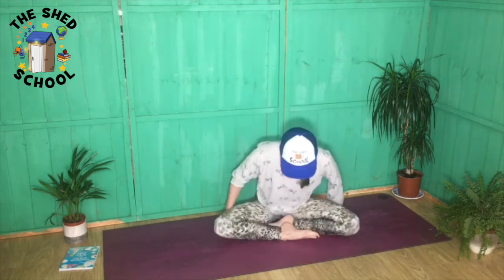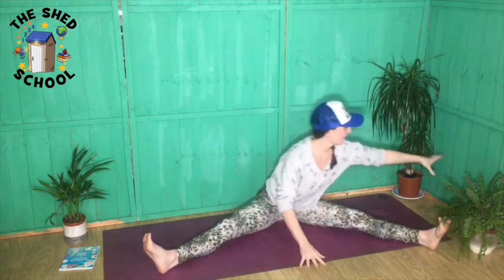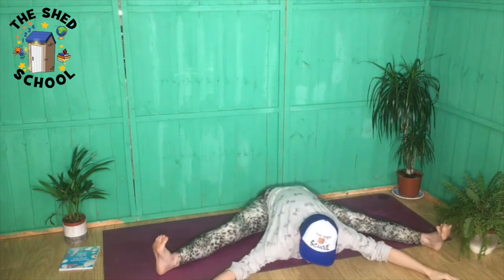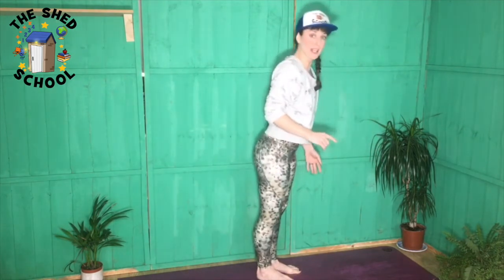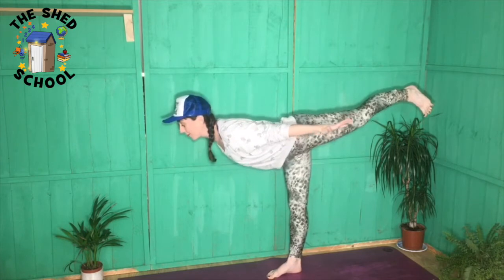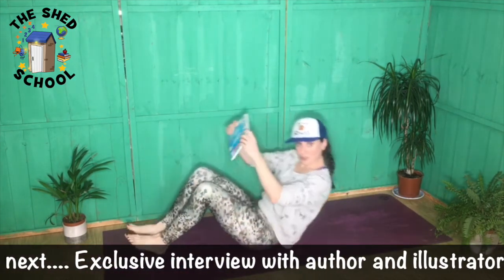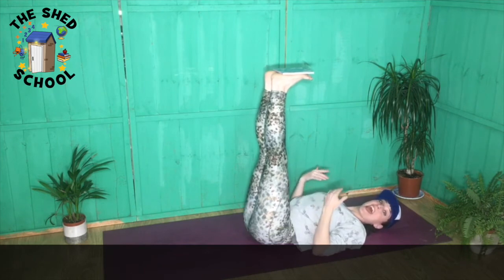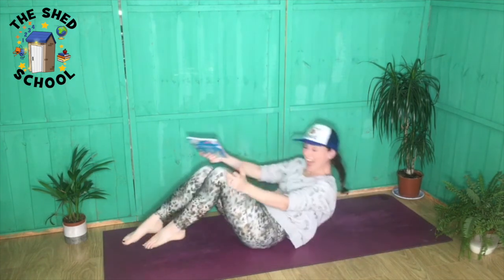MISS MAC YOGA- THE SHED SCHOOL- BOUNCY